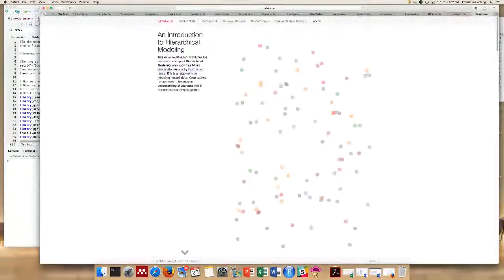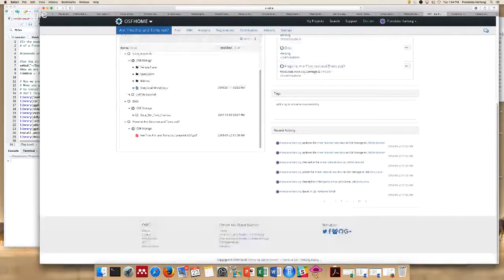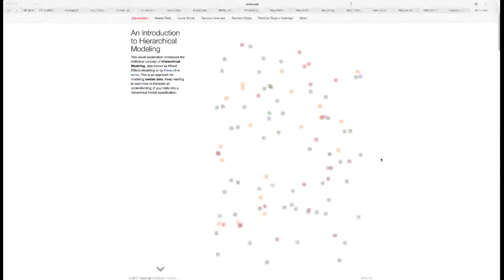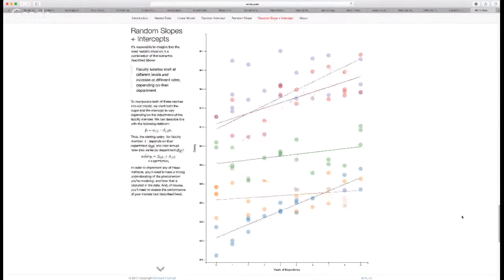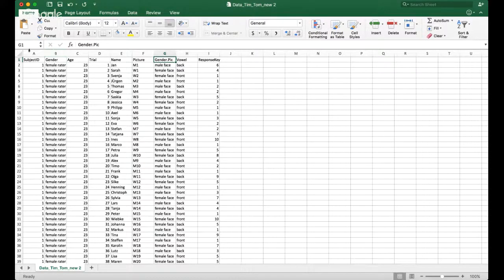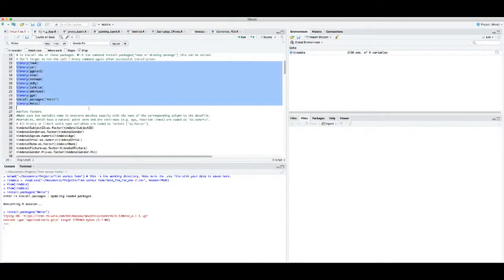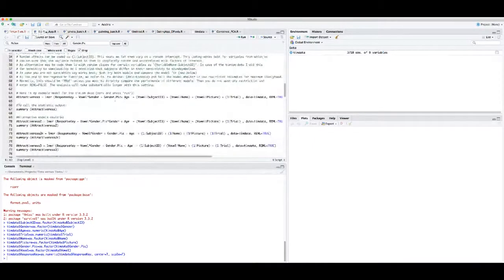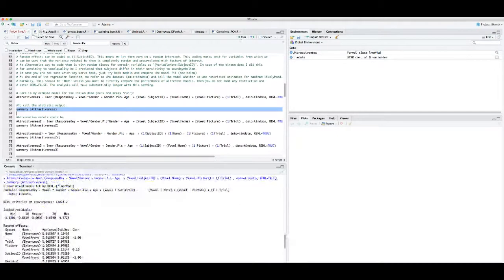A practical introduction to linear mixed effect models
A practical guide to start with linear mixed effect models with the wonderful Dr Humphries Practice dataset and code included! Join us live and ask your questions!

You can download my annotated analysis script including a small tutorial

More information and an archive with links and summaries to all episodes of this series can be found on my